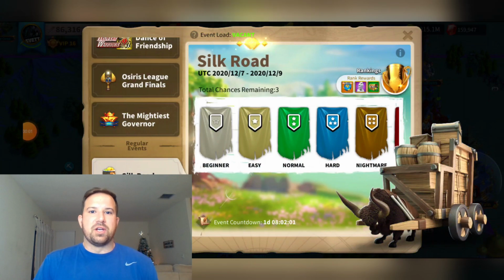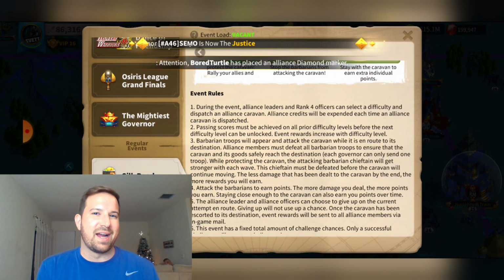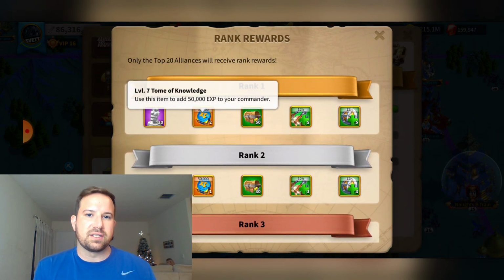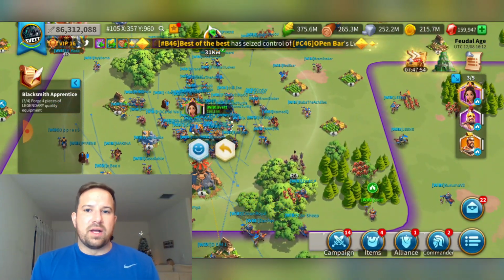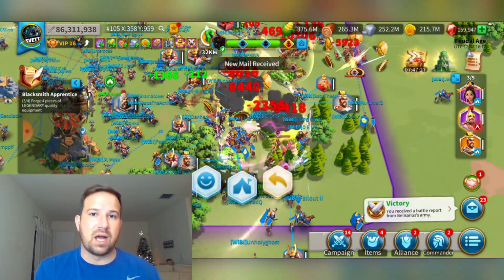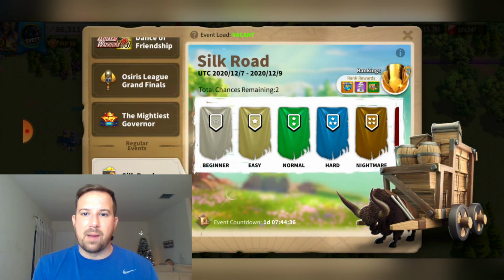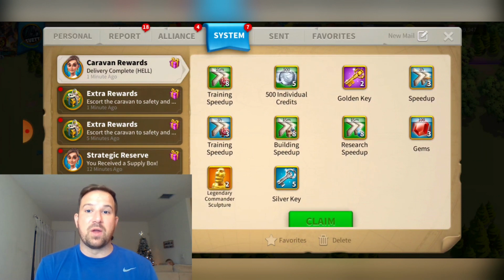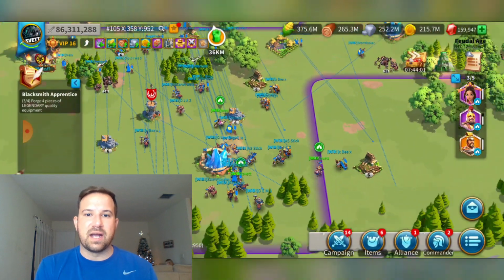Rise of Kingdoms || SILK ROAD IS HERE! || TIPS AND TRICKS || HELL MODE || MAX REWARDS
Rise of Kingdoms Silk Road event is here! If you want to see some tips and tricks on how I do this event, this video is worth a watch. This event in Rise of Kingdoms is a great one for getting legendary commander sculptures for free in about 30-45 minutes. Rise of Kingdoms Silk Road is a somewhat rare event that we only get once in a while - check out this video to see how we maximize rewards in our alliance and for each player that participates in the event Silk Road in Rise of Kingdoms. If you like learning how to get max rewards in as little time as possible in Rise of Kingdoms Silk Road and other events, don't forget to hit that subscribe button! Rise of Kingdoms is a great mobile game to play with friends on Apple and Android. I hope you enjoy this video!